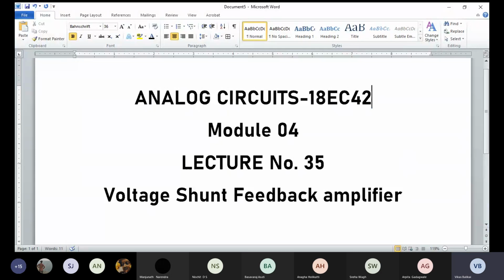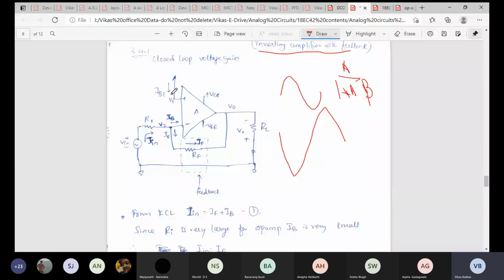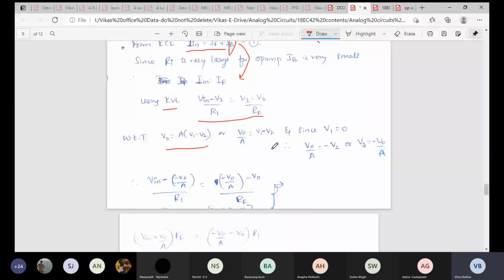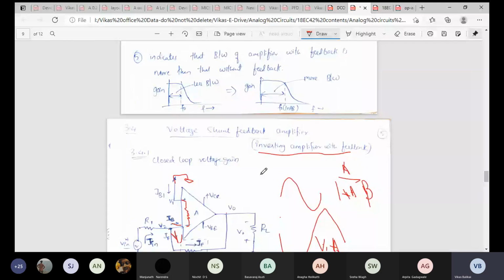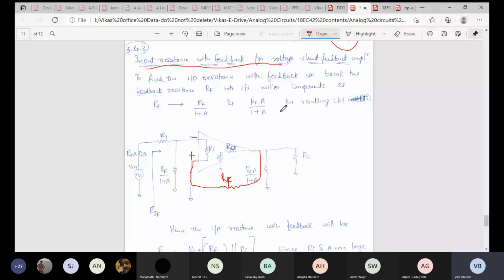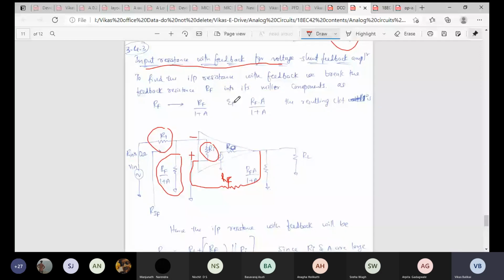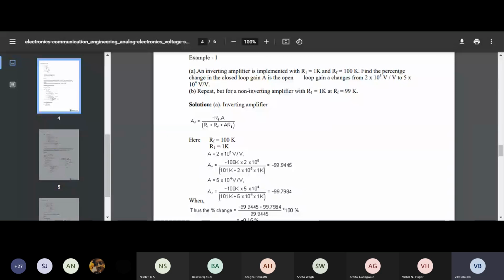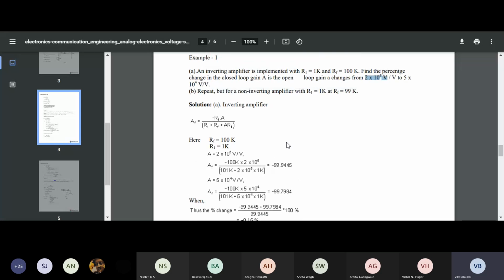Analog Circuits_18EC42-Lecture-35-Module-04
Voltage Shunt Feedback amplifier